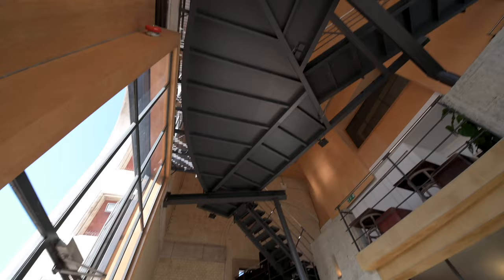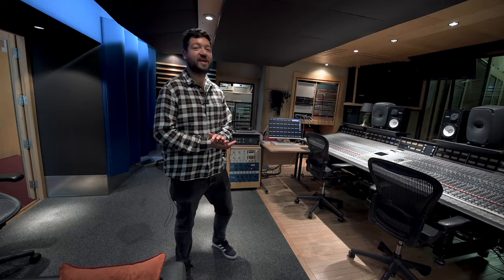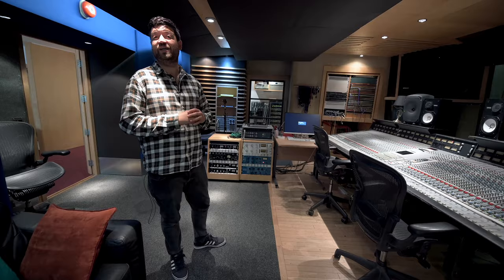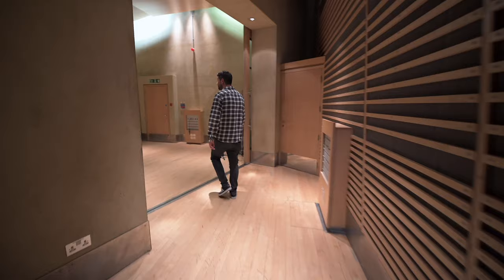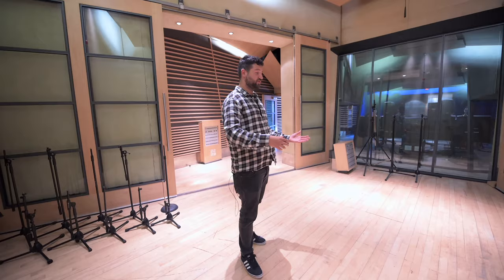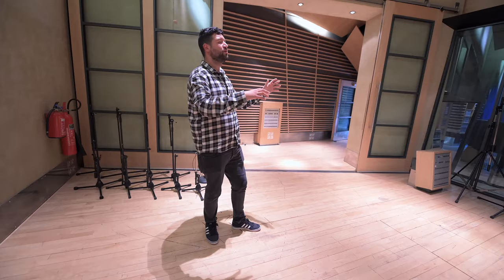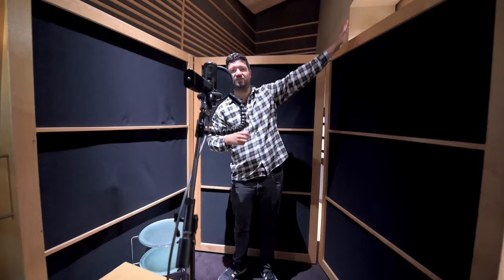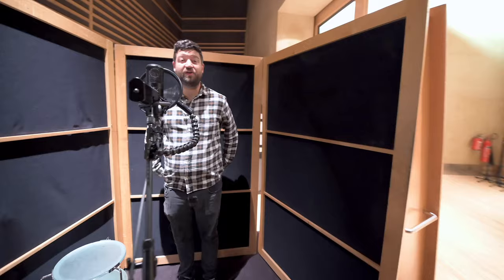RECORDING STUDIO TOUR of Metropolis - Studio B - Grammy winning Liam Nolan showing us around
Studio B at Metropolis Studios is one of London's best kept secrets.  In this tour you'll see the lovely recording spaces, control room and artist lounge, in all there are 5 recording spaces in Studio B and studio engineer Liam Nolan takes us around so that you can get a good sense of the various acoustic spaces are available.

The larger main room is lively but is easily dampened down if required with movable screens and carpets.  The other recording spaces are 'deader'. This really is a great band space with so many areas with good separation and sight lines.

The studio has been host to many famous artists and was Cenzo Townshend's room for quite a time.

Visit Metropolis Studios website for more information!